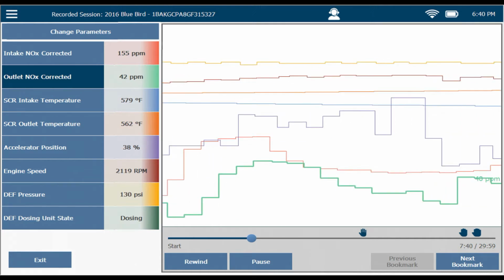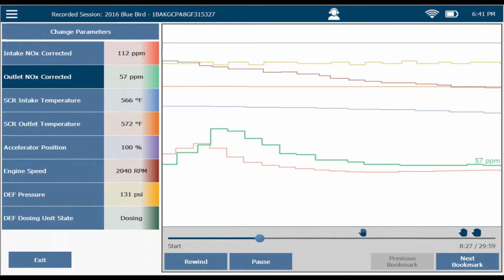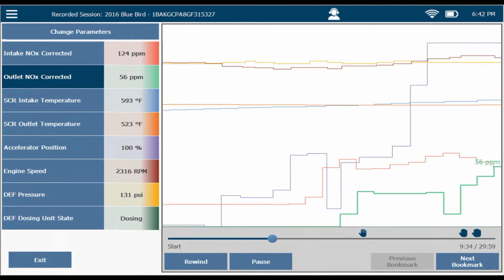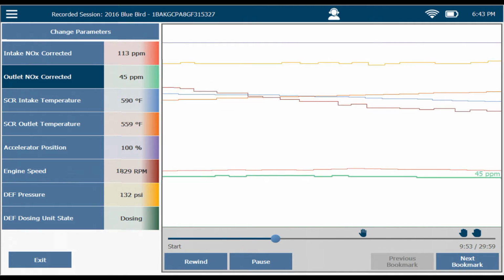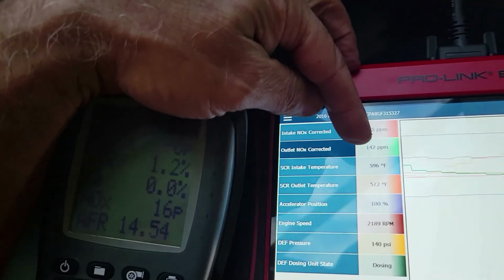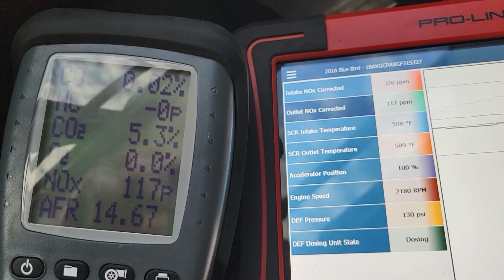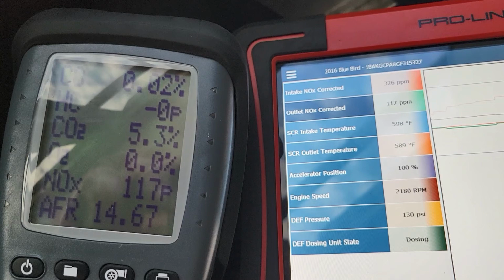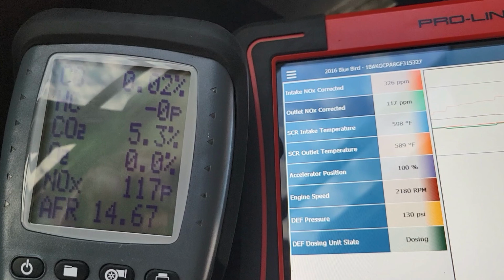Cummins ISB Failed SCR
Using a scanner and gas bench to diagnose a failed SCR